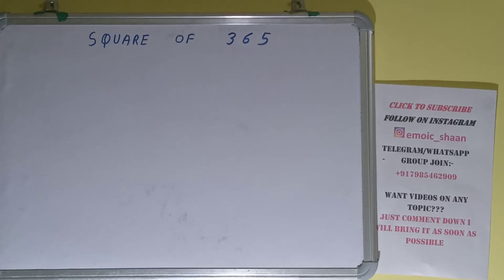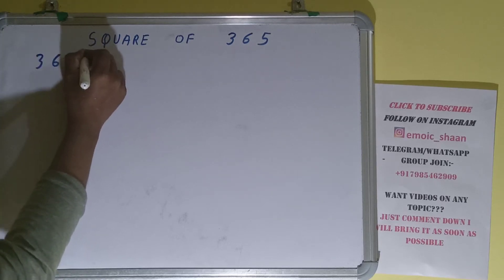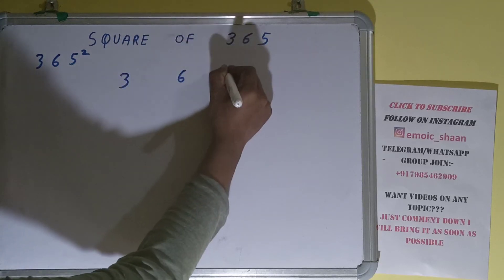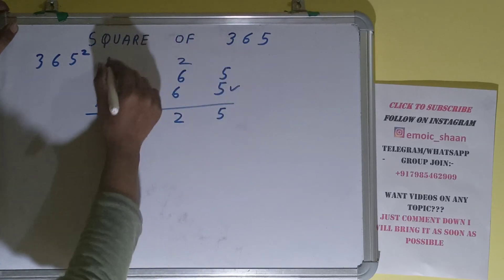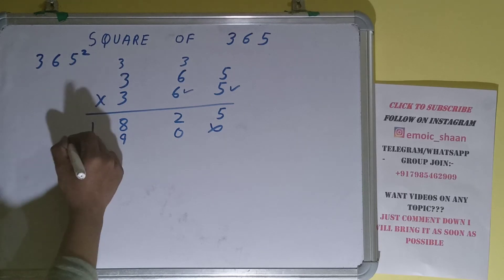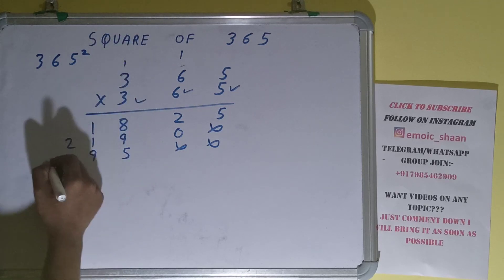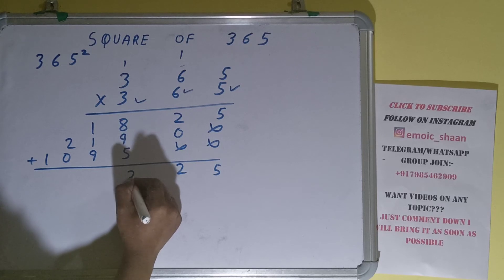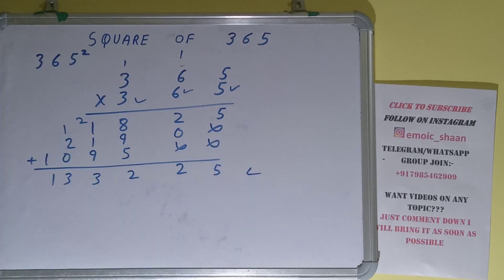SQUARE OF 365